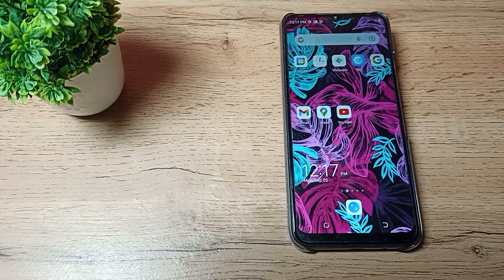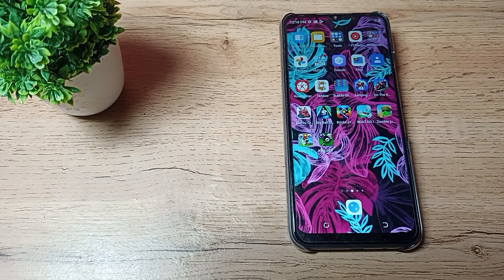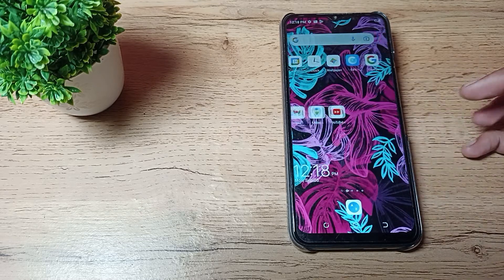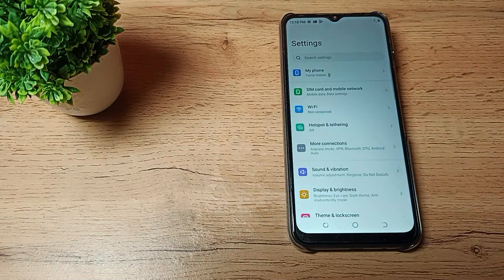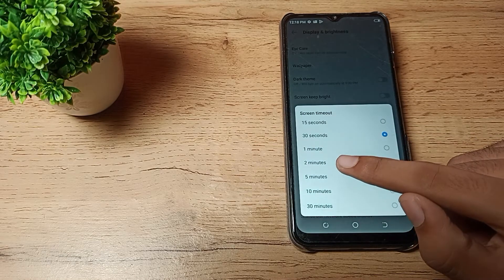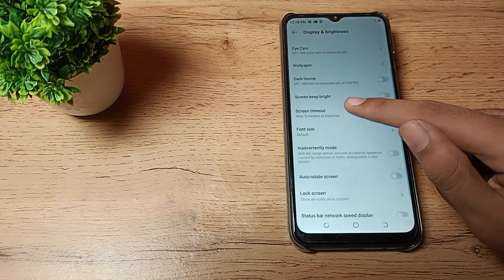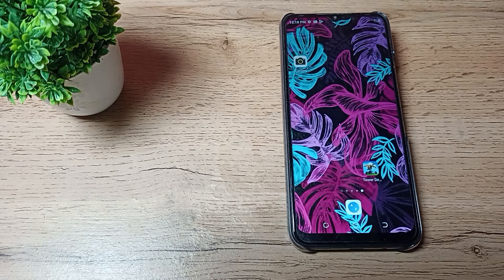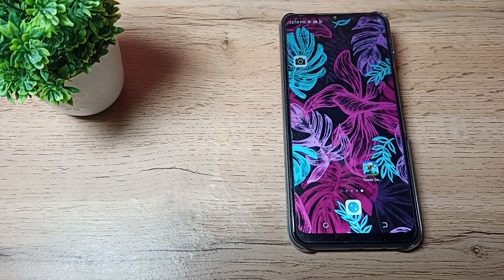How to increase screen Timeout in tecno spark 7 phone, screen timeout setting tecno phone